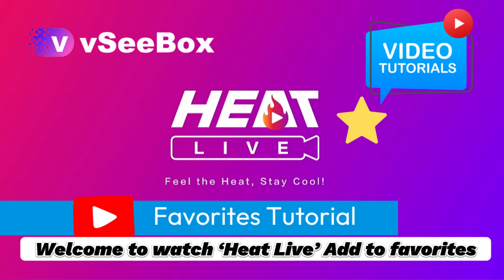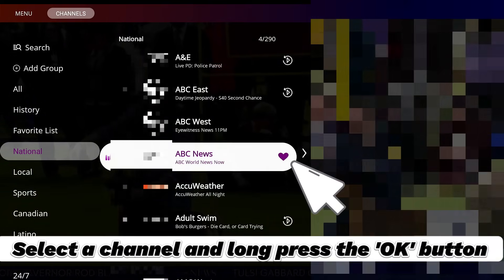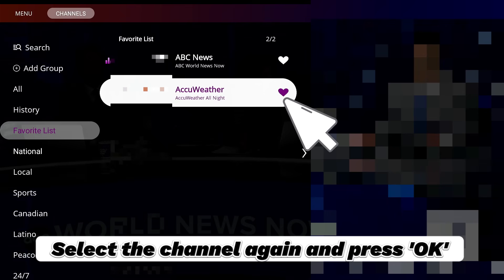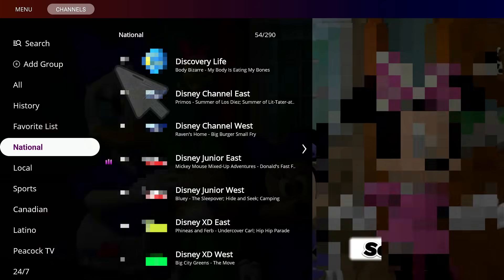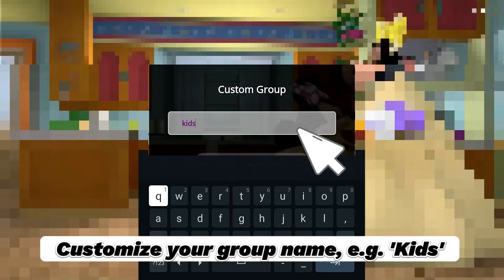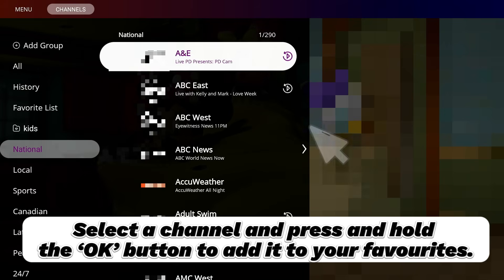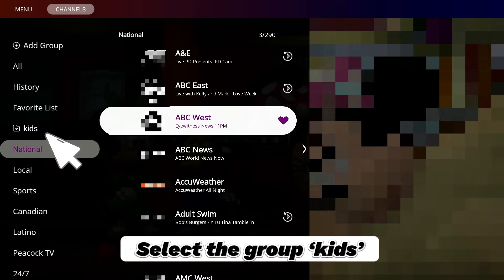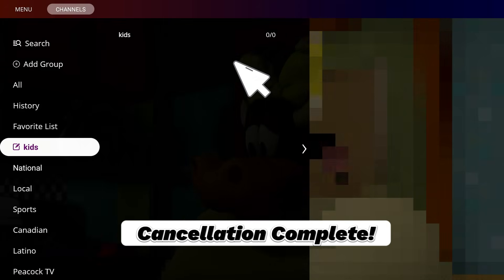Heat Live App Tutorial: Customizing Your Favorites List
In this tutorial, we'll guide you through the process of adding your favorite channels to your favorites list and creating custom categories to effectively organize your content in the Heat Live App.
Whether you're tracking live streams, shows, or specific channels, personalizing your collection has never been easier!